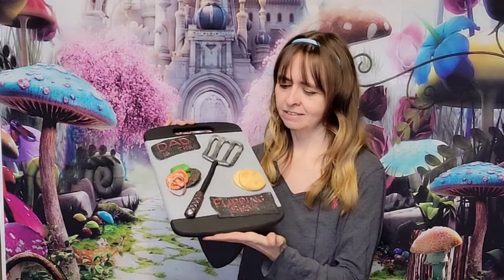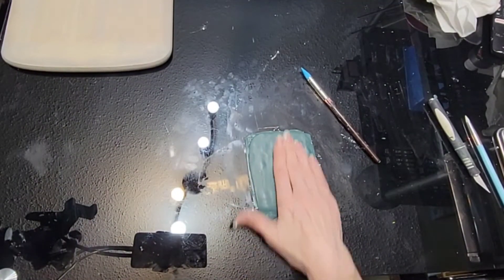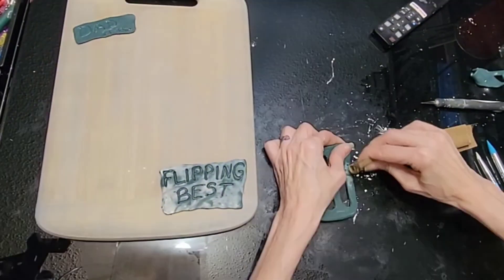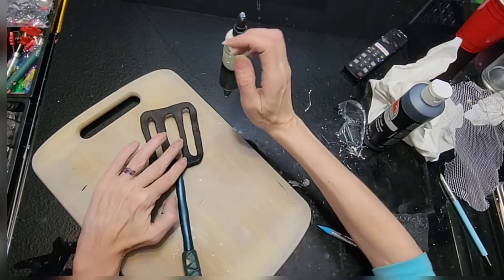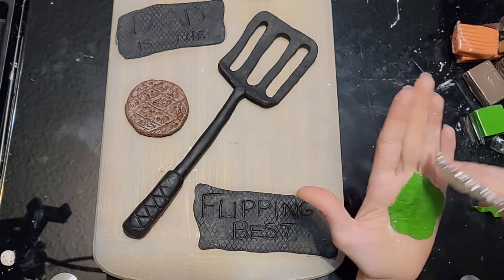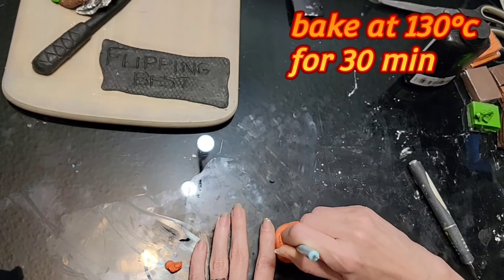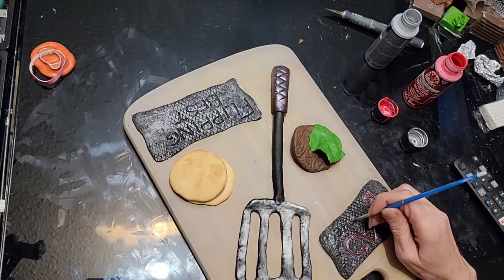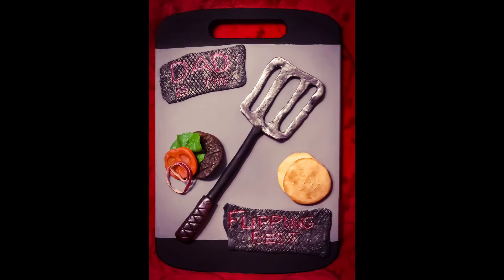Diy fathers day craft clay on cutting board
Hi everyone ☺️ it is almost fathers day, here is a super cute diy gift for dad, you just need a dollar store cutting board, some inexpensive clay a little acrylic paint and a dab of UV resin and you can let dad know he is the flipping best 😁. I had a difficult time with the burger pieces but my husband insisted I could do it so I pushed through haha 😄 let me know what you 🤔 think. Happy Father's day. Love to all 🥰